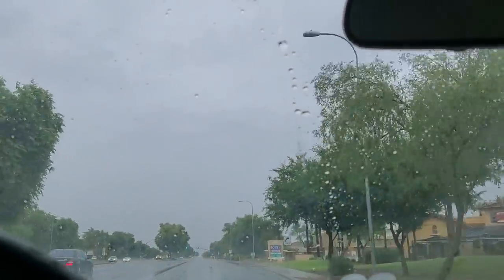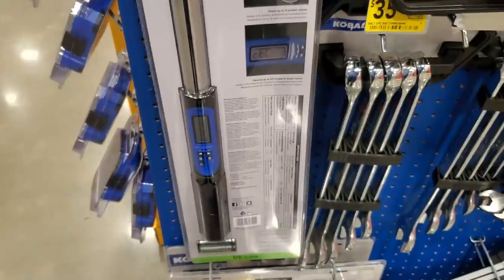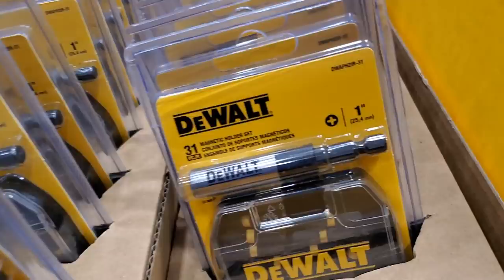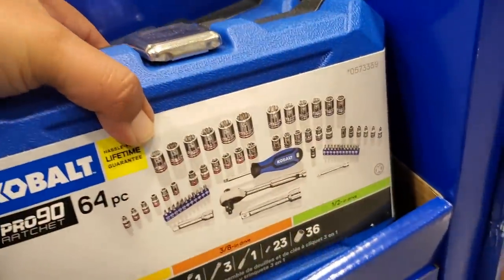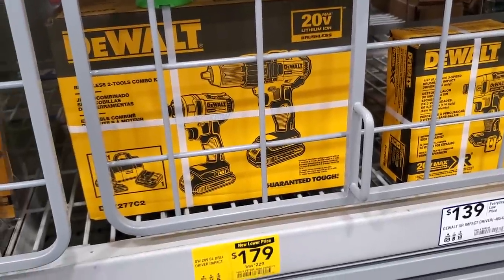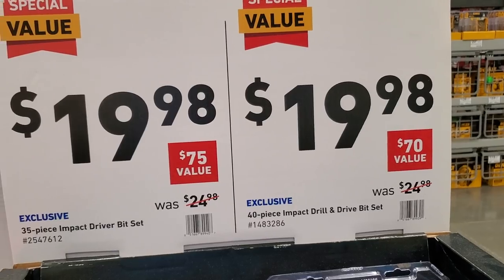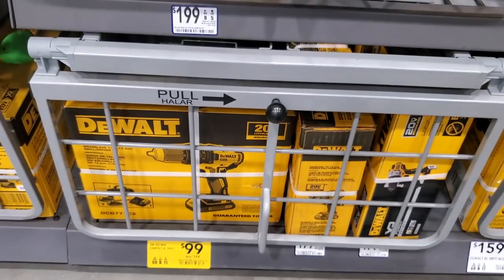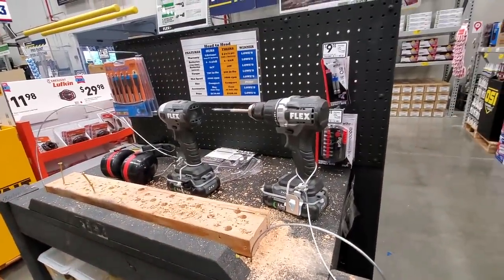Clearance Power Tool Deals Shopping @ Lowes